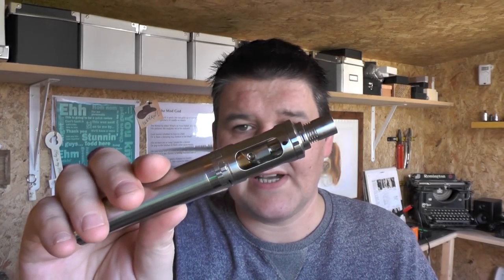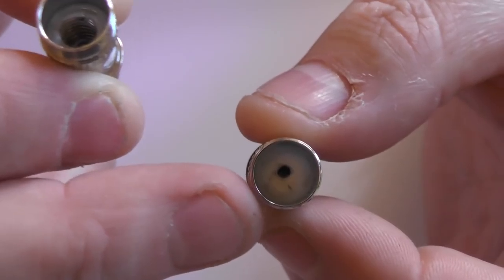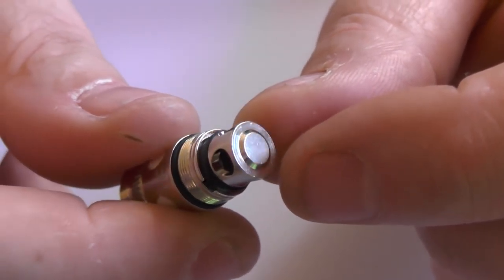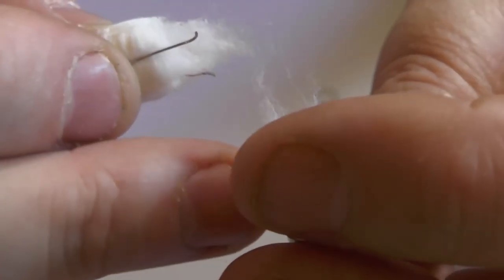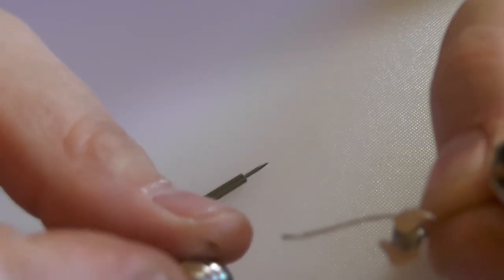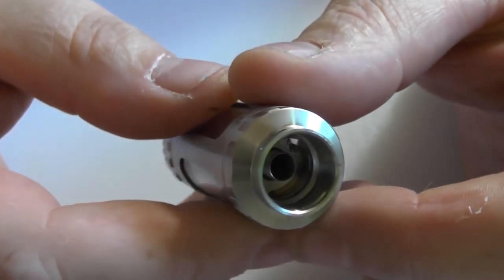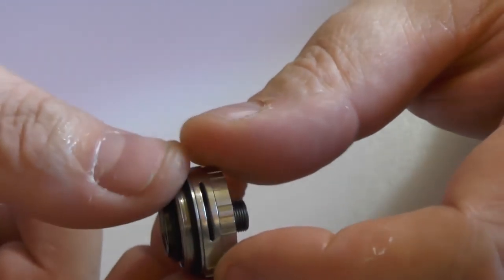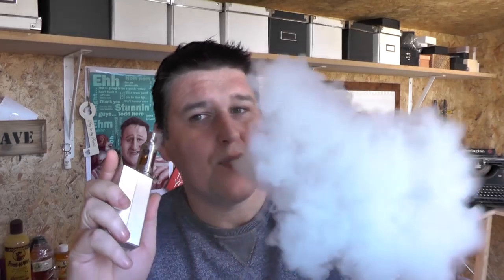The Triton by Aspire